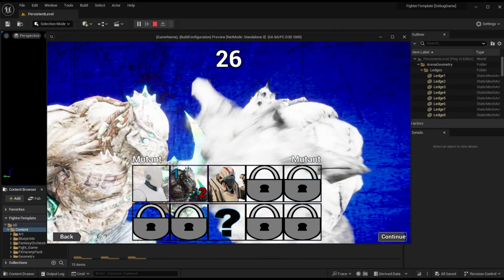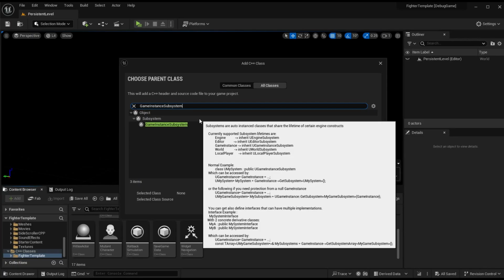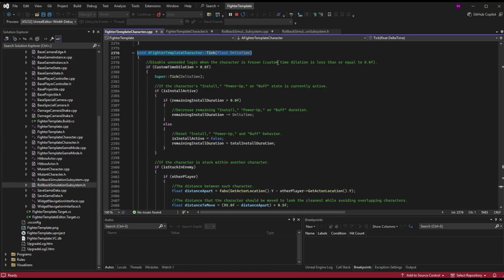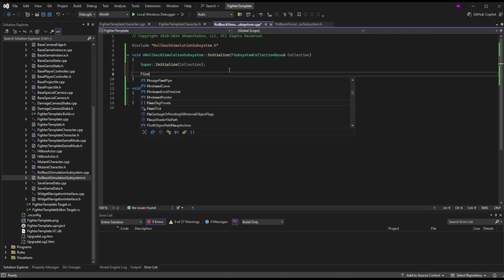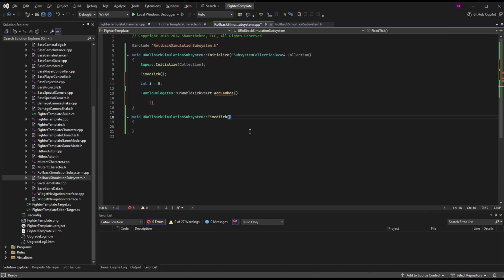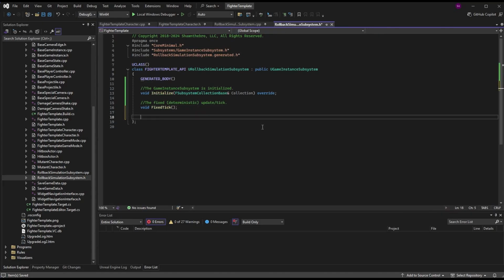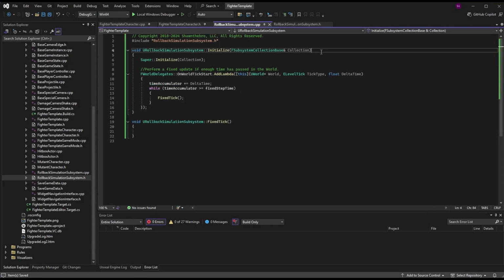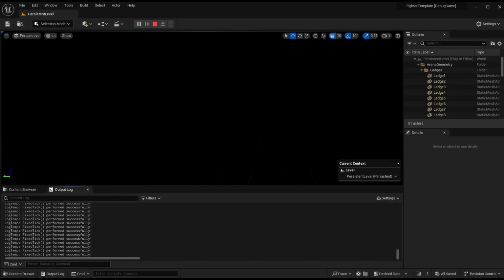Rollback Netcode in Unreal! | How To Make YOUR OWN Fighting Game | UE4/UE5 & C++ Tutorial, Part 305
Here is the three-hundred and fifth installment of the Unreal Engine 4/Unreal Engine 5 and C++ Fighting Game Tutorial series. In this episode, I go over implementing a fixed tick, creating a Game Instance Subsystem that supports rollback netcode, and creating a deterministic flow for processing data.

A HUGE THANKS TO:

► Character Avatar: Edo.
► Intro Video: Pedro J. Burgos (@Shadow_Magnus).